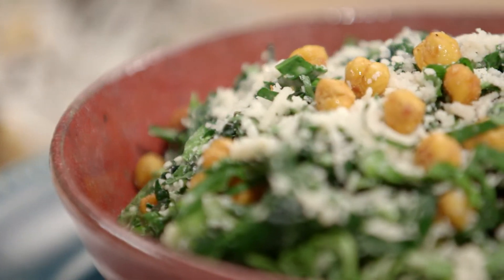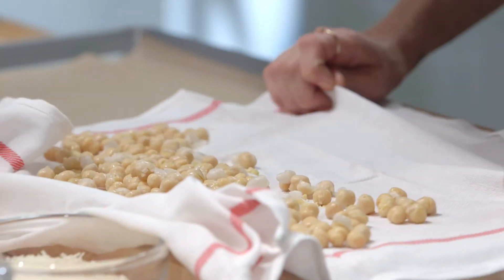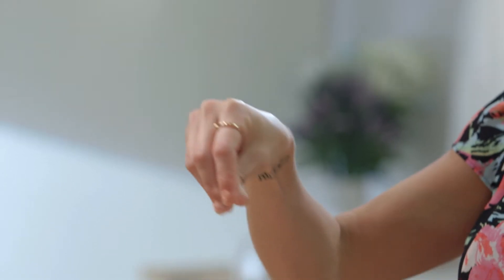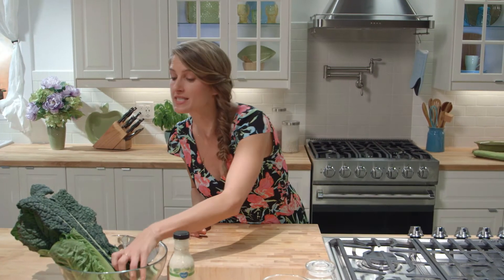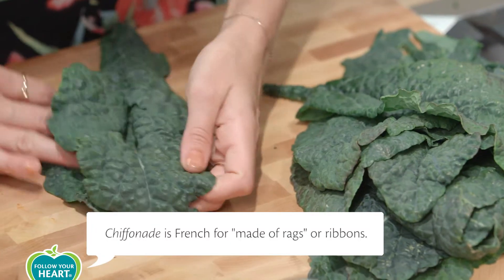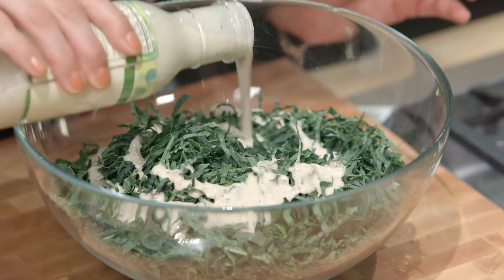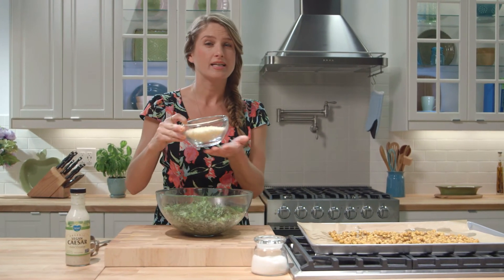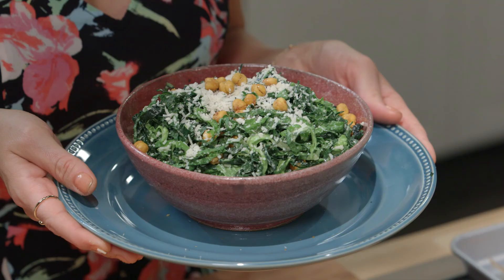Follow Your Heart/Cooking For Luv - Kale Chiffonade Salad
Stephanie bringing you a delicious, healthy, and beautiful Kale Chiffonade Salad with an unconventional crouton made from crunchy chickpeas! Special thanks to the team at Perry•Bentov for their awesome work!